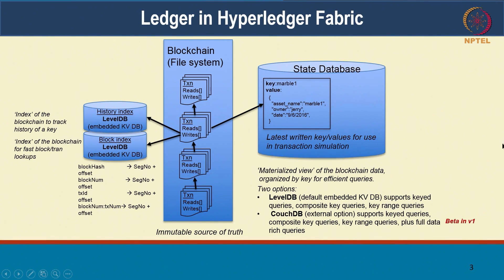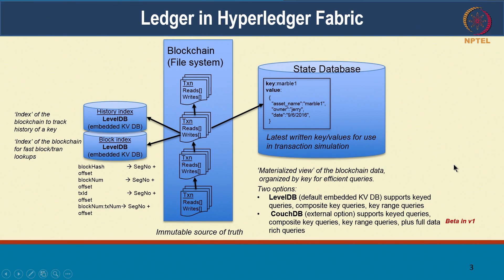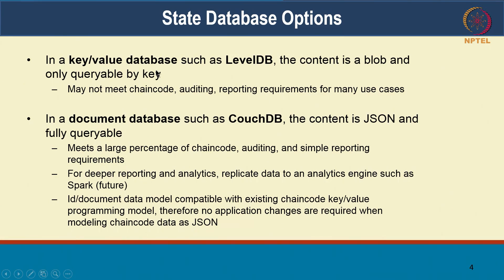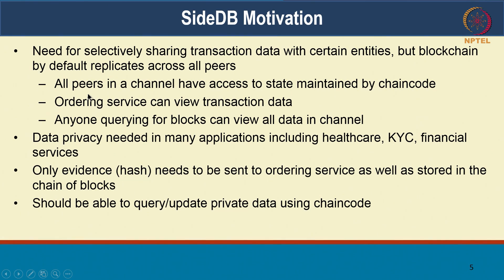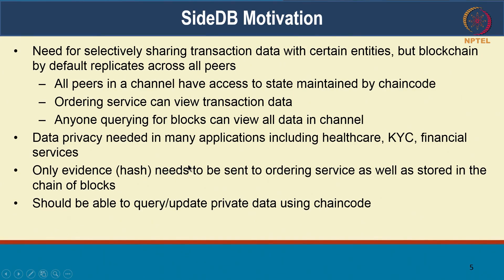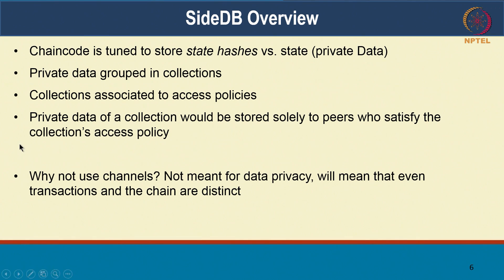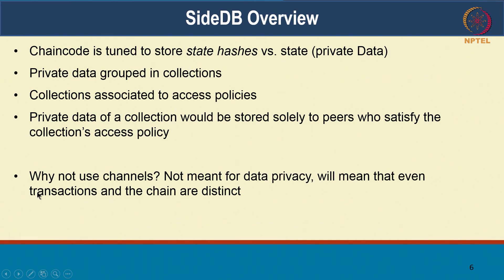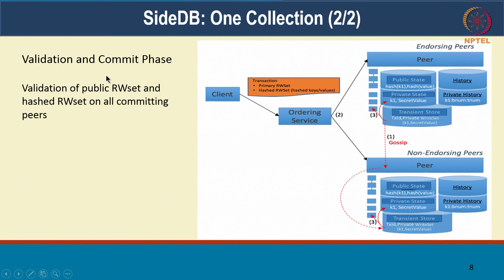Blockchain Security – III (Fabric SideDB)